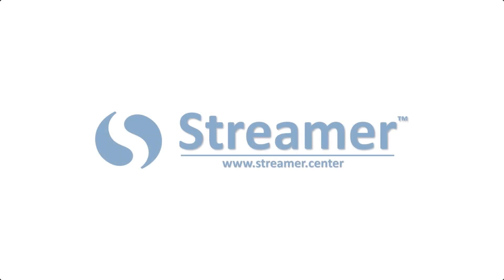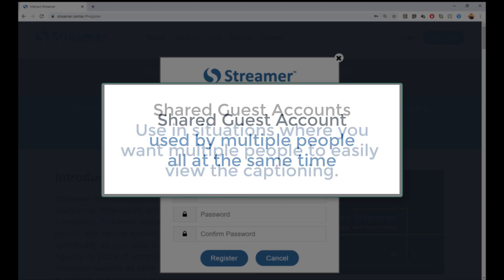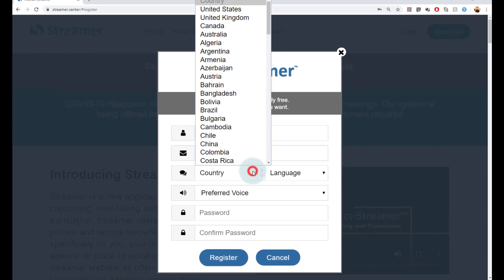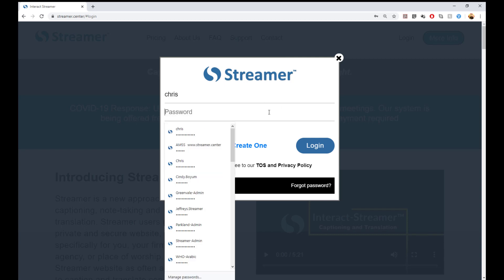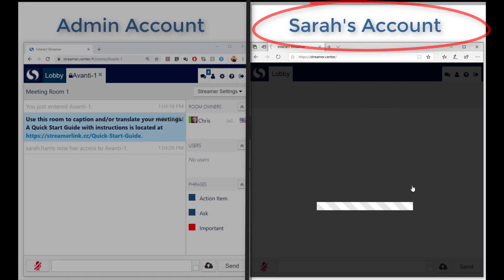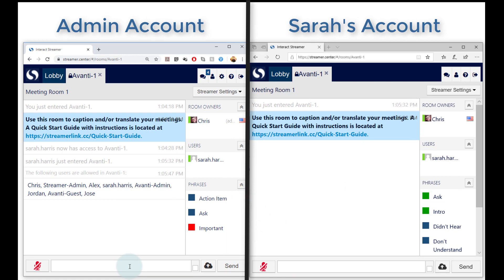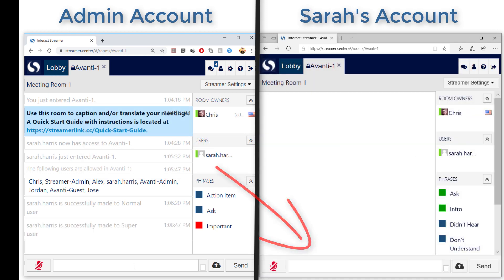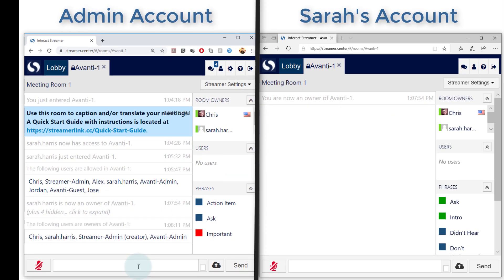Sharing Your Streamer Room with Others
It's easy to invite others to join you in your Streamer room. That way everyone can see a captioning and/or translation of what everyone else is saying. You can create personal Streamer accounts for your friends and co-workers, as well as shared guest accounts that multiple people can all use at the same time.

Personal accounts allow the user to customize their account, it gives them the most flexibility when they're using Streamer.

Shared guest accounts are an easy way to share the captioning with a large number of people, such as attendees of a webinar, or a livestream, or church service. You also control all the usage and privacy settings for these accounts. You can open them up as much as you want, or lock them down to have tight usage restrictions.

This video shows you how to create and configure both of these types of accounts, as well as several additional settings and permissions you can use.